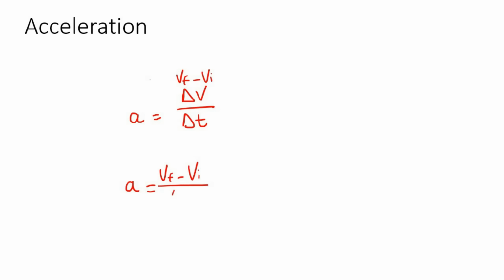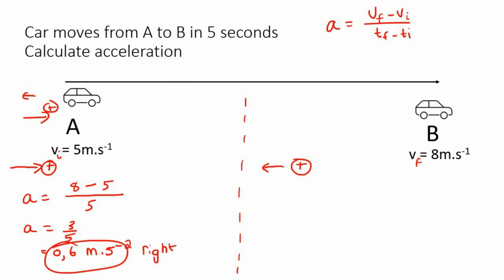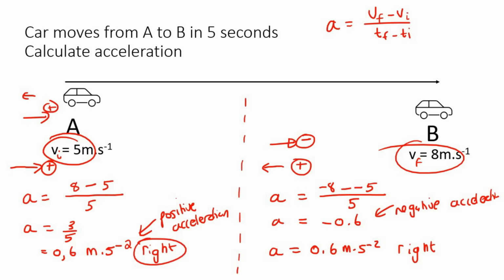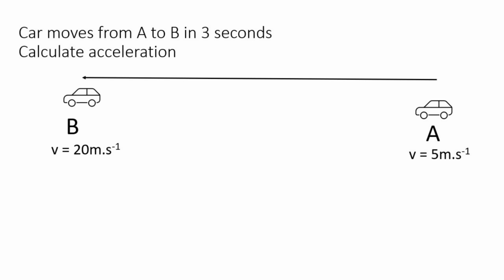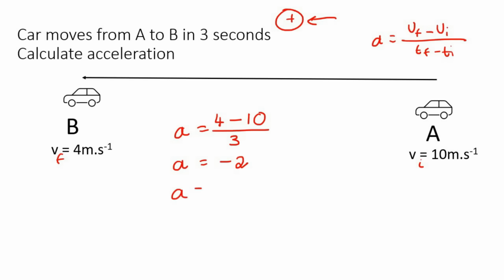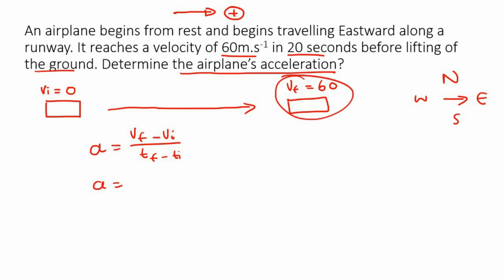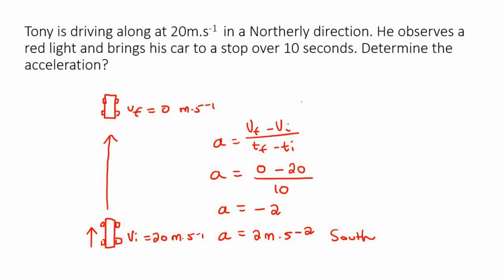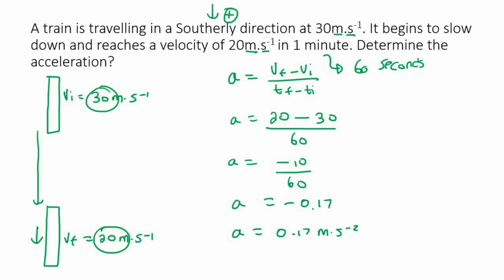Acceleration Grade 10 Science